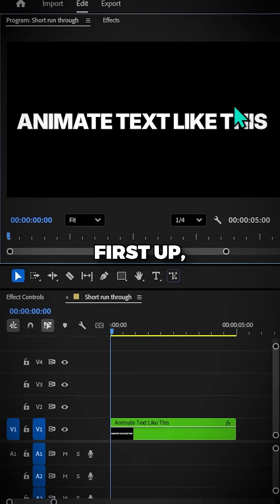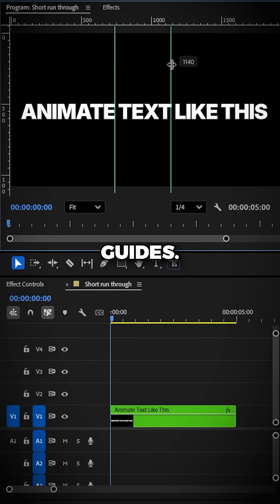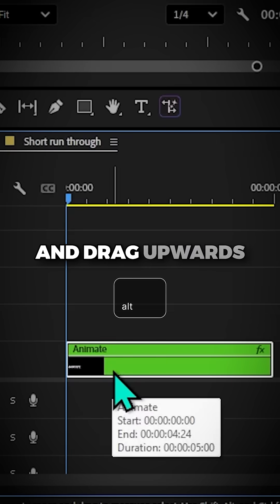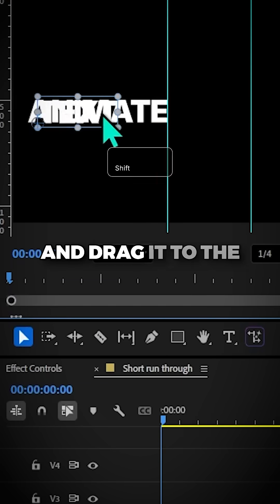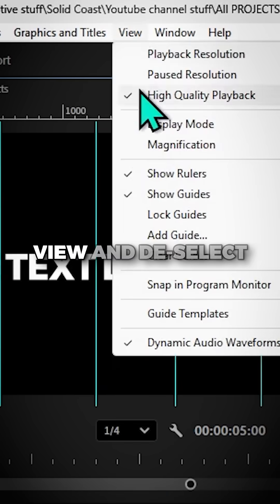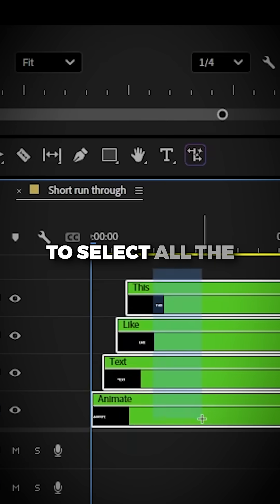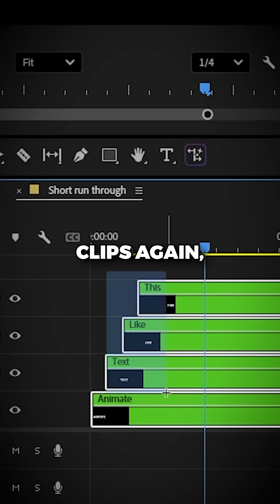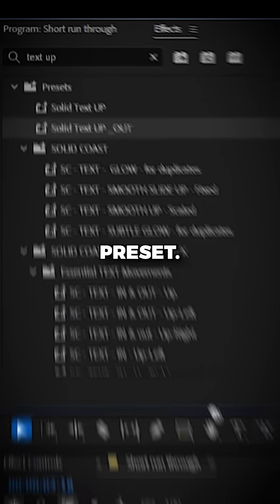Slide Up Text Caption Animation in 60 seconds!